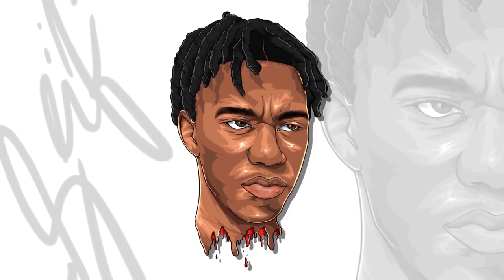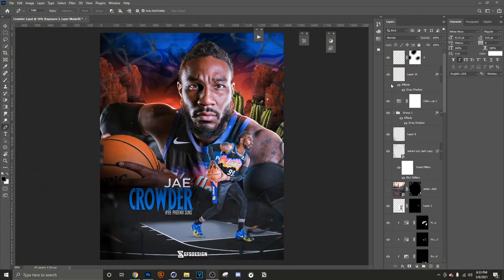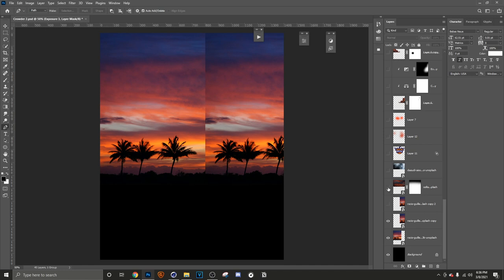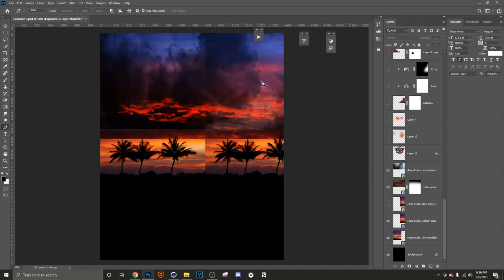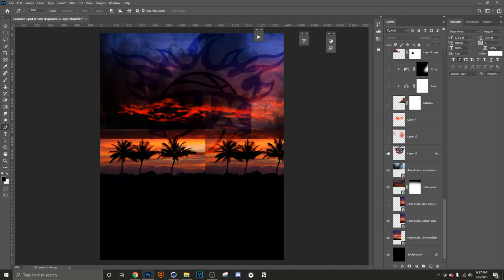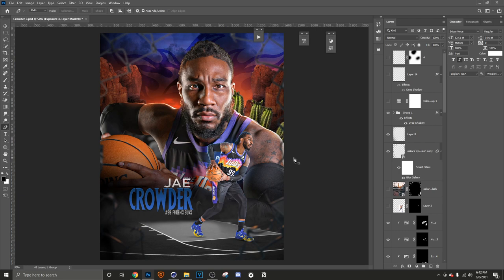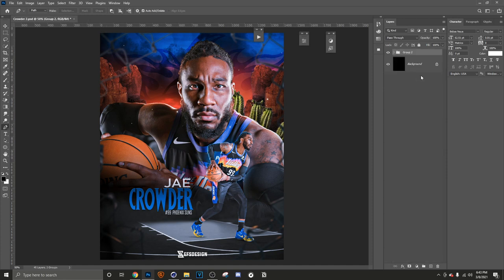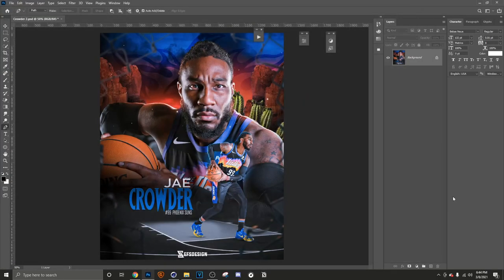How To Create a Sports Poster in Photoshop | Layer 4 Layer EP.2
In episode 2 of Layer4Layer I will be breaking down how I created a sports poster in photoshop!
I will break down my thought process for creating an eye catching sports poster!

photoshoptutorial for beginners 2021
photoshopsportsposterdesign tutorial